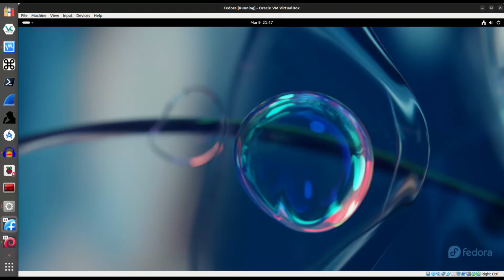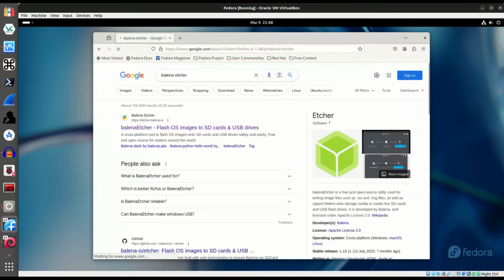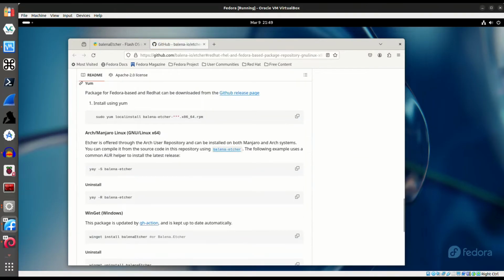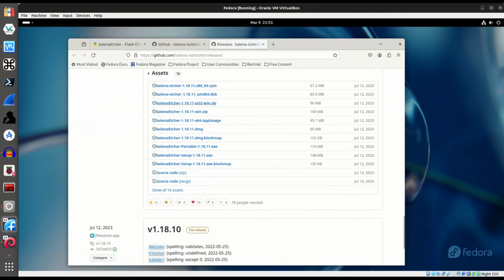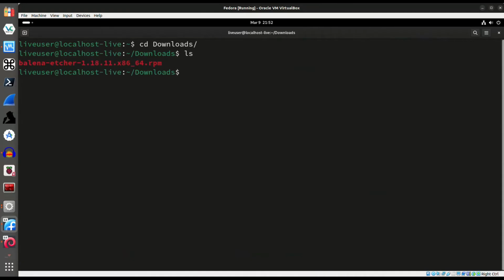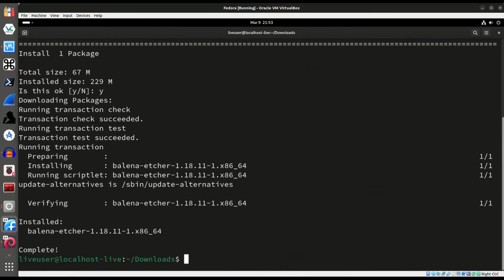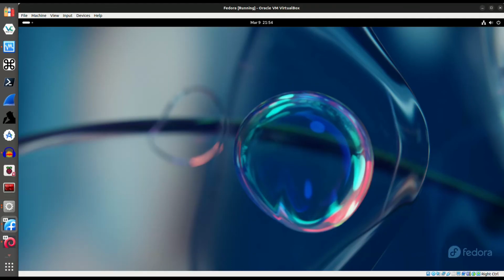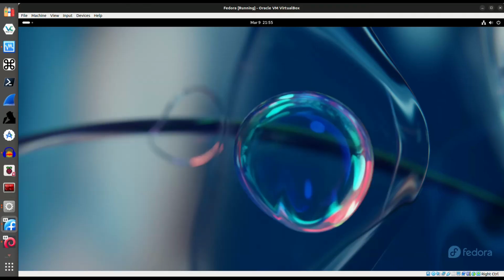Installing Balena Etcher On Fedora Linux Using Yum Package Management